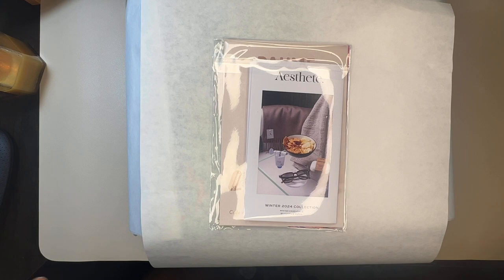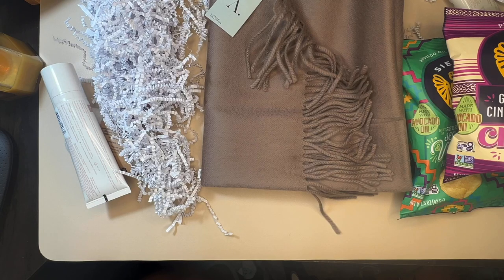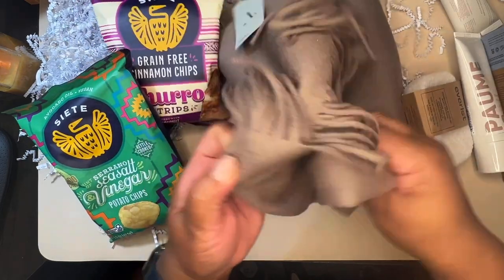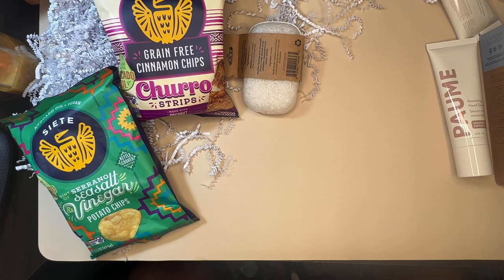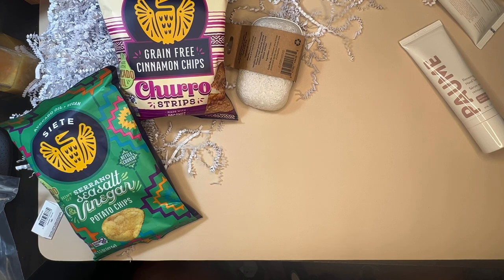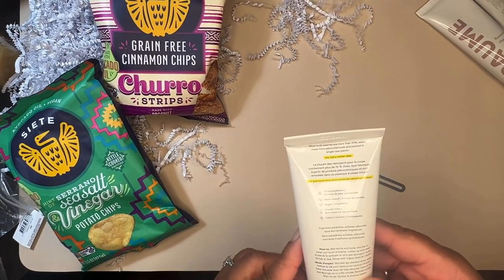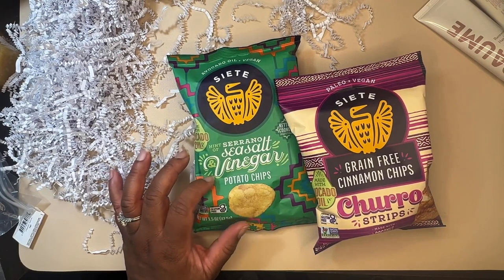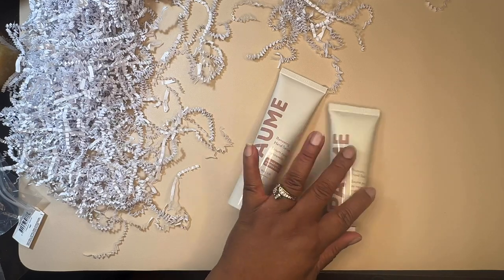Unboxing Winter 2024 Aesthete Box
Today I’m unboxing the Winter 2024 edition of Cloth & Paper’s Aesthete Box. The theme is “Live Sustainably” and let me tell you I love every piece in this box. The Aesthete Box is a quarterly subscription.